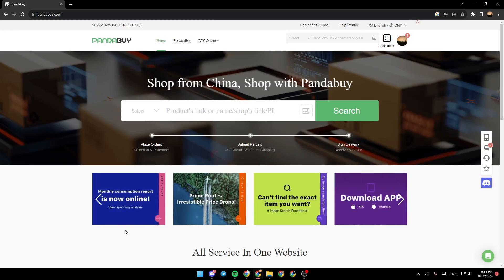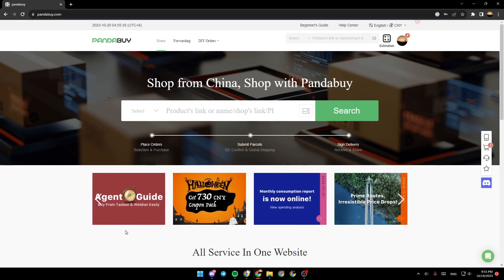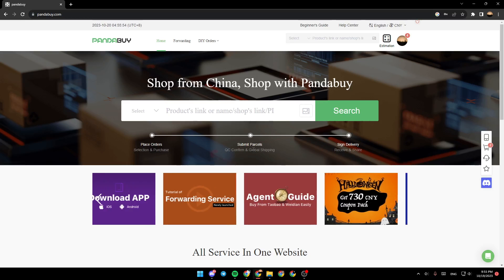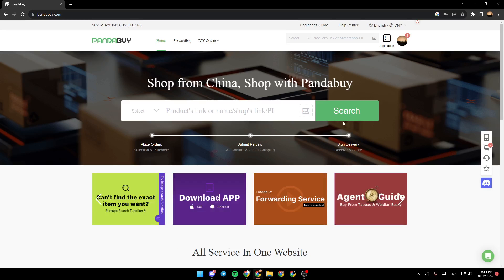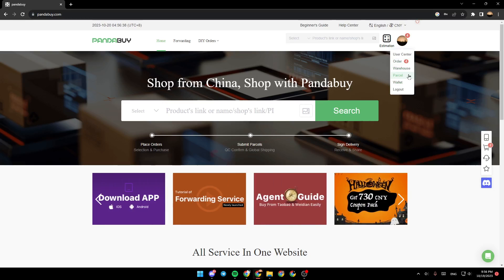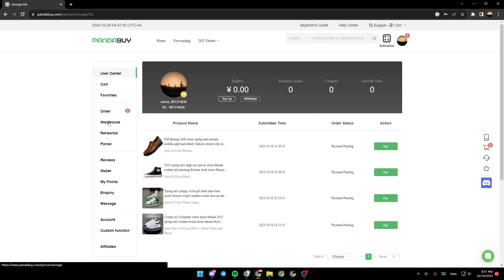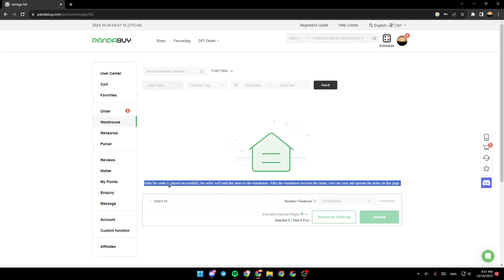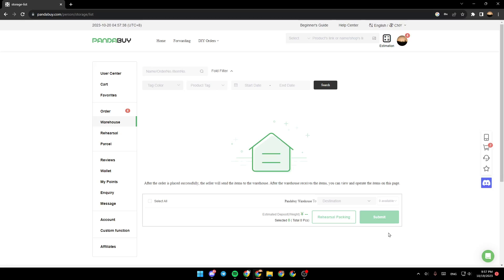How To Rehearsal Shipping Pandabuy Tutorial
Today we talk about rehearsal shipping pandabuy,how to use pandabuy,pandabuy tutorial,pandabuy